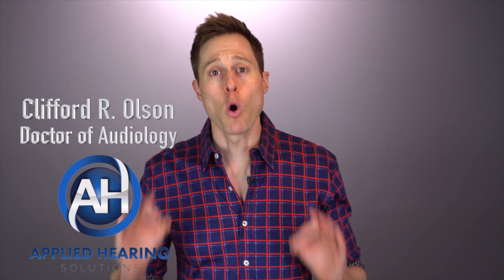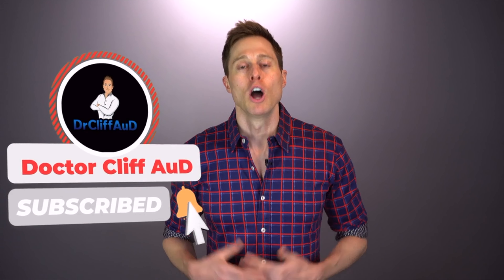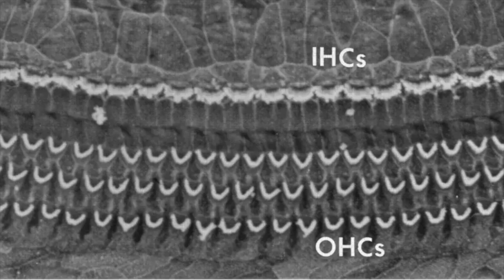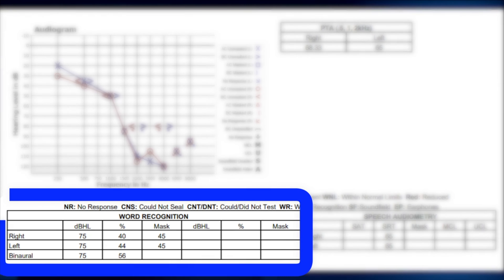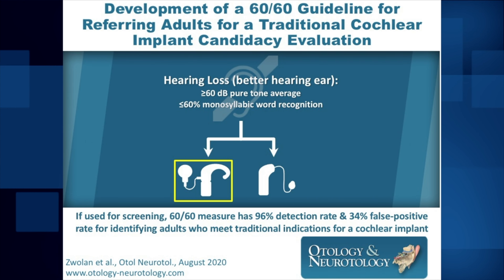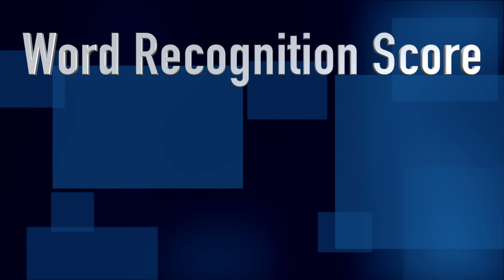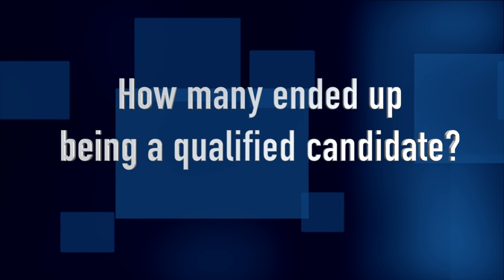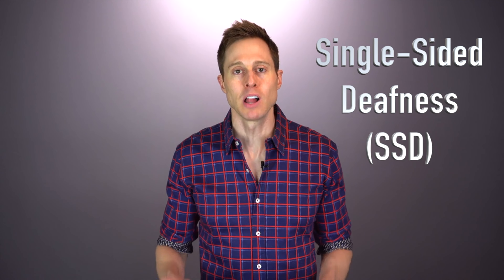Time to Give Up on Hearing Aids? Cochlear Implant Candidacy Referral Criteria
Is it time to give up on your hearing aids?
Dr. Cliff Olson, audiologist and founder of Applied Hearing Solutions in Phoenix, Arizona, talks about what may make you a candidate for a cochlear implant referral.

Timestamps:
00:00 Introduction
01:08 How the Ear Works
03:22 When to Refer for a Cochlear Implant
05:42 Final Thoughts